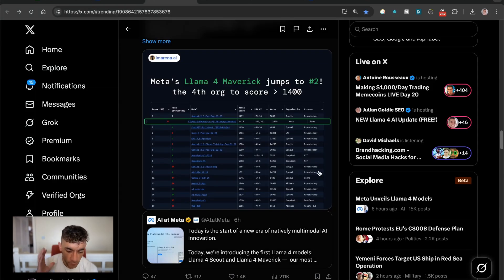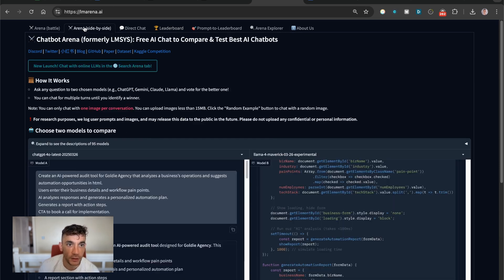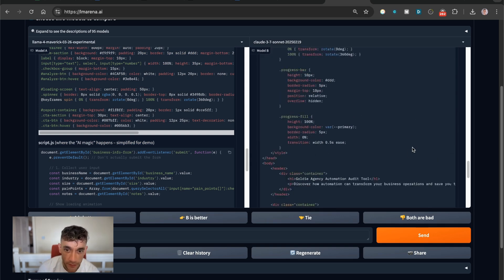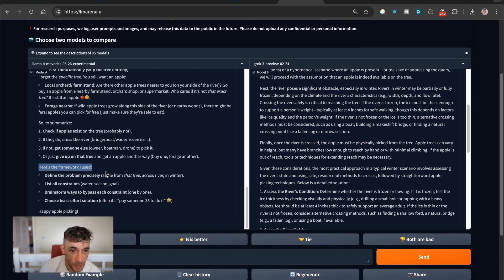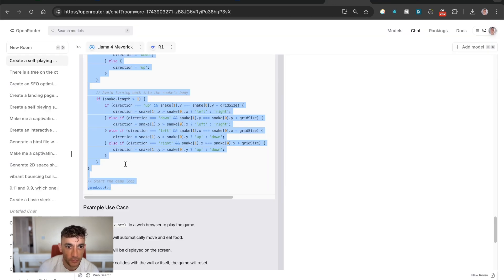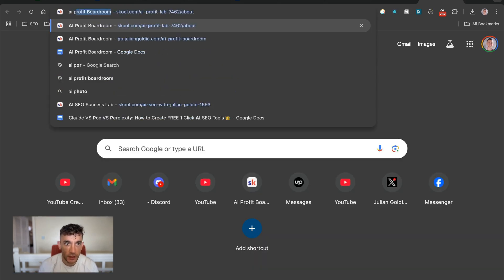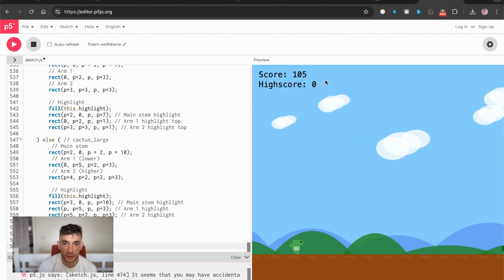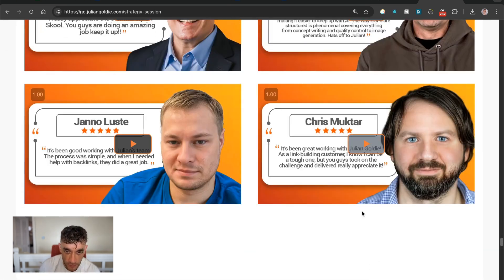Llama 4: DESTROYS ChatGPT & DeepSeek? 🤯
Llama 4 Maverick vs Top AI Models: Performance Showdown

In this episode, we explore the newly announced Llama 4 Maverick and put it to the test against several top AI models including ChatGPT-4, DeepSeek R1, Grok, and Gemini 2.0. Llama 4 boasts a 10 million token context and is free to use via OpenRouter or LM Arena. We compare its performance on various tasks such as creating an AI-powered audit tool, solving reasoning challenges, and generating a self-playing Snake game. Despite some hiccups, Llama 4 Maverick holds its own in the tests, outperforming some models in specific tasks. If you're interested in leveraging AI for enhanced productivity and automation, this guide provides insights on the strengths and limitations of these leading models.

00:00 Introduction to LLAMA Four
00:41 Overview of LLAMA Four Models
01:32 Testing LLAMA Four Against Competitors
02:08 LLAMA Four vs. Claude 3.7 Sonet
04:30 LLAMA Four vs. Grok 3 Preview
05:51 LLAMA Four vs. DeepSeek R1
09:14 LLAMA Four vs. Gemini 2.5 Pro
11:40 Conclusion and Community Invitation